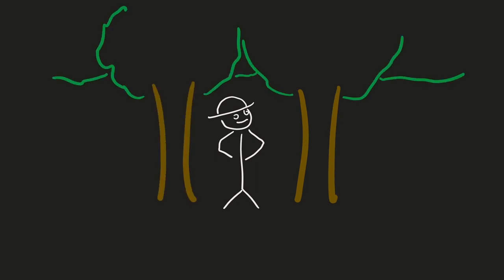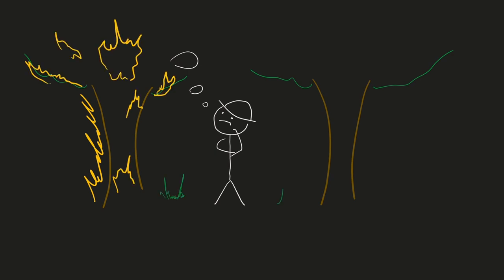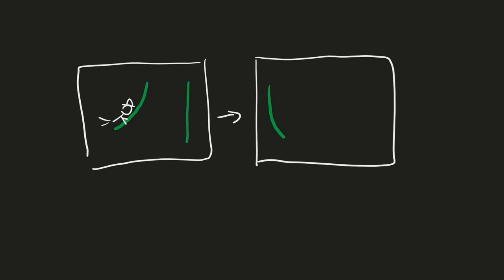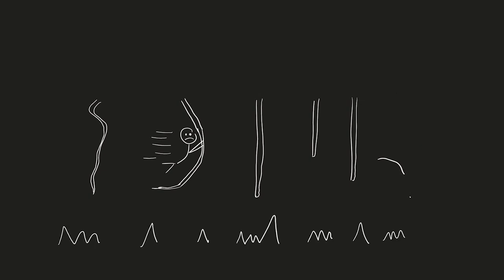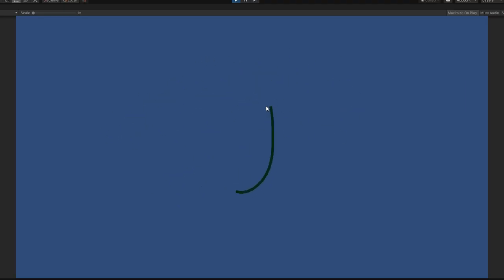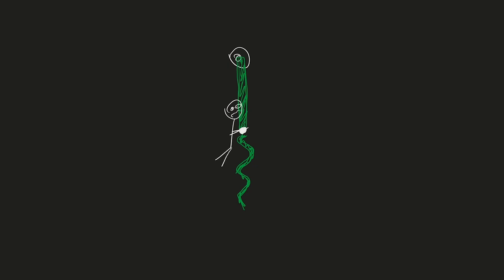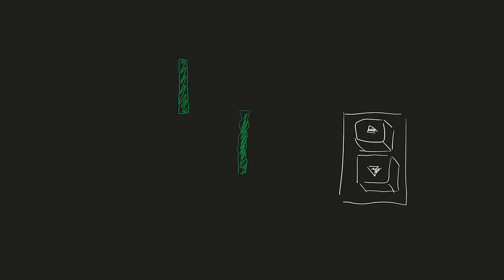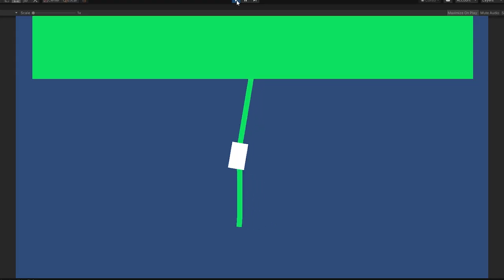Unity Indie Game Devlog #0 - Rope Swinging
This is the first video in a series of unity devlogs about an indie game I'm developing involving rope swinging physics.

Have a request, or you want to make a suggestion? Post it in the comments.